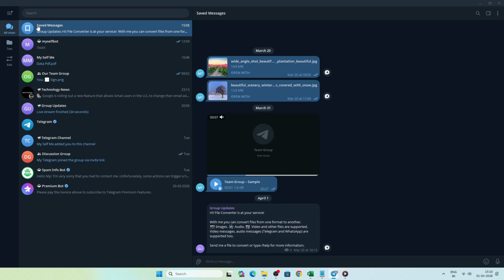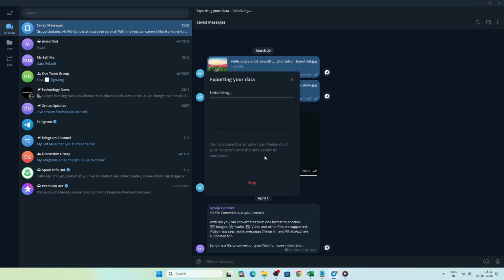How To See Deleted Messages On Telegram (Step By Step)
Learn how to see deleted messages on Telegram with this step-by-step tutorial for Android and PC. This video explains the best methods to retrieve Telegram chat history and view unsent messages even after they've been removed by the sender.